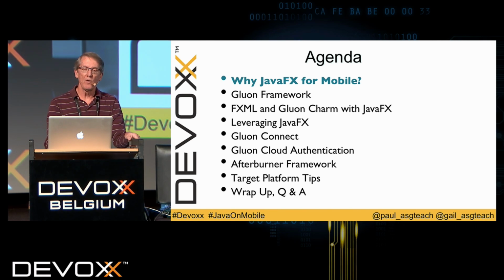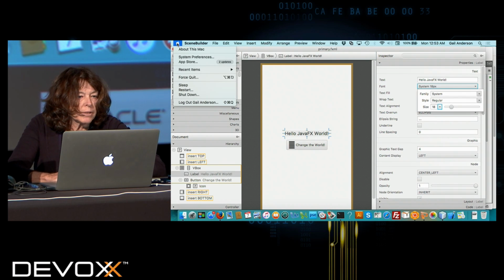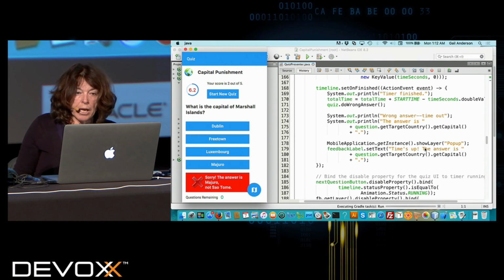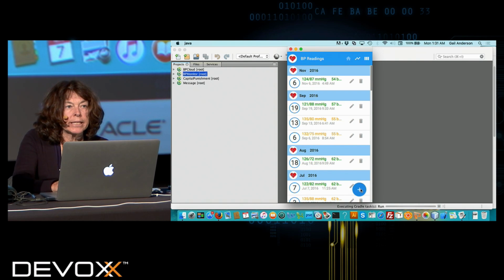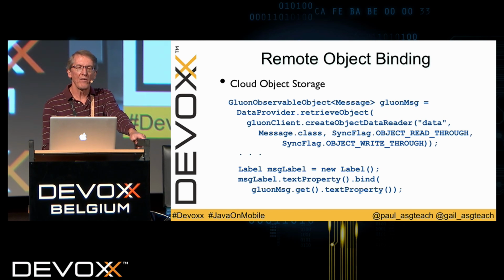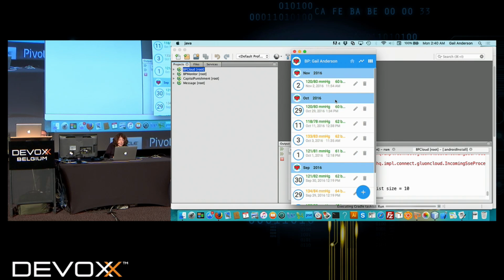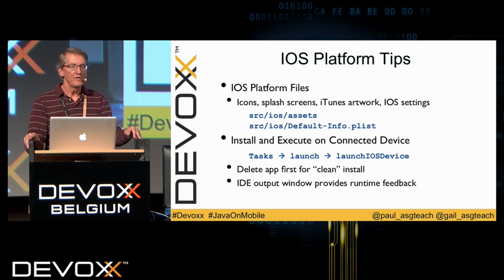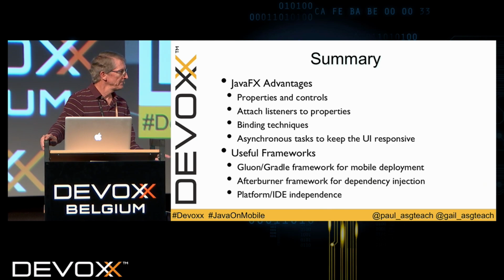Java on Mobile : Write once, Run on iOS & Android by Paul and Gail Anderson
JavaFX 8 offers a rich set of visually appealing UI controls, a convenient property binding mechanism for event handling, and a powerful tool for layout and design. This session shows you how to develop mobile applications with Java and JavaFX and deploy them on IOS and Android devices, all from the same code base. The session begins with an overview of JavaFX UI controls and property binding techniques. After demonstrating an example JavaFX application with FXML, Scene Builder, and Gluon Maps, you’ll learn how to deploy the app on a mobile device (IOS or Android). You’ll also learn how to keep connected mobile devices updated when data in the cloud changes. This session includes several useful examples and shows how Java and JavaFX makes it easy to develop applications that target different mobile devices. This write once, run anywhere (WORA) platform uses an IDE plug in and library support from Gluon to create native applications.

Paul L. Anderson is the Director of Training and founding member of the Anderson Software Group, a leading provider of training courses in Java, JavaFX, and other programming languages.

Paul obtained his BA in Information Science from the University of California San Diego and an MSEE from the University of California Santa Barbara.

Paul is an experienced speaker and specializes in making the technical aspects of software engineering fun and understandable. He is the co-author of eight textbooks on software programming, including JavaFX Rich Client Programming on the NetBeans Platform.

Gail C. Anderson is the Director of Research and founding member of the Anderson Software Group, a leading provider of training courses in Java, JavaFX, and other programming languages.

Gail obtained her BS in Linguistics from the University of California San Diego and a Masters in Linguistics from San Diego State University.

Gail enjoys researching and writing about leading-edge Java technologies. She is the co-author of eight textbooks on software programming, including JavaFX Rich Client Programming on the NetBeans Platform.

[WSB-5493]